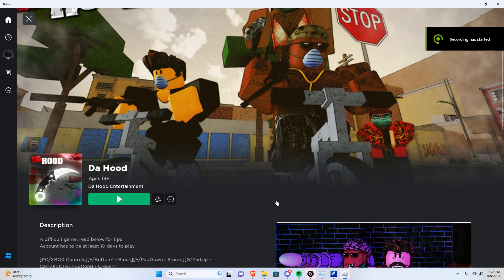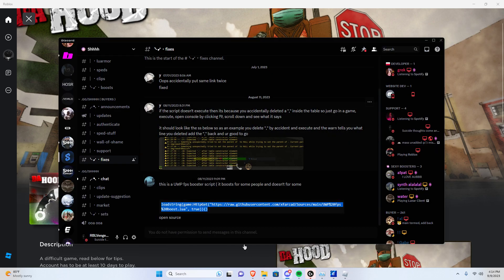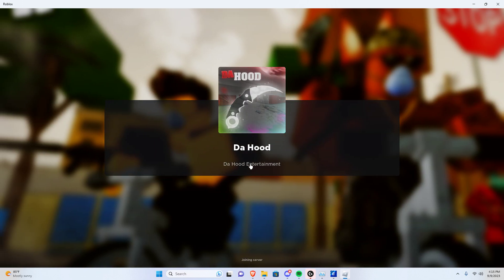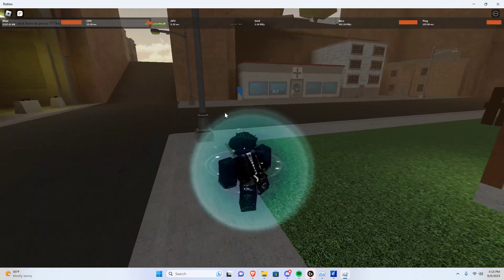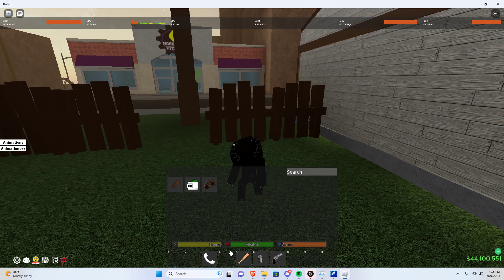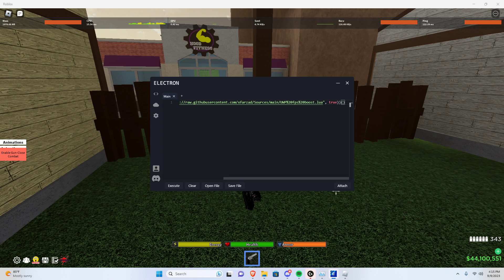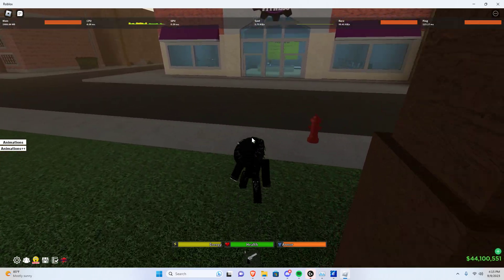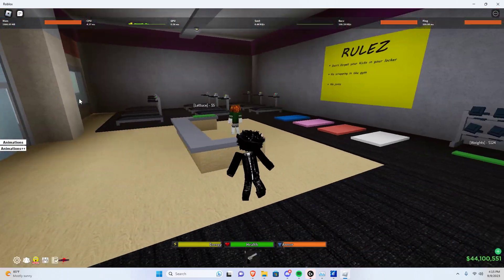How to Unlock/UnCap your FPS on UWP Roblox (WORKING 2023)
S/o Farzad for making this